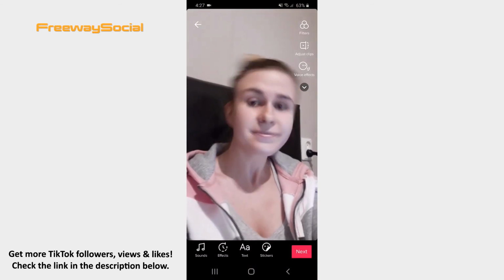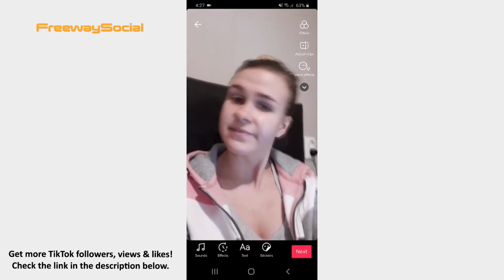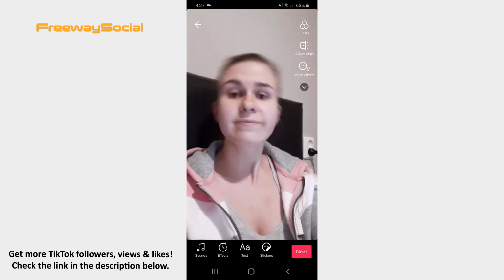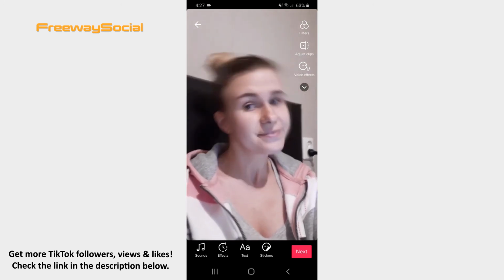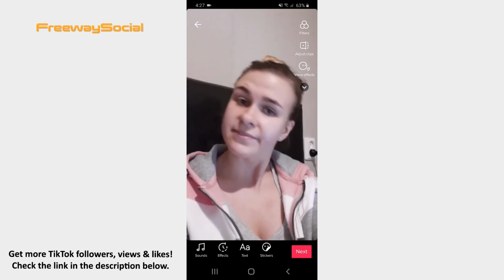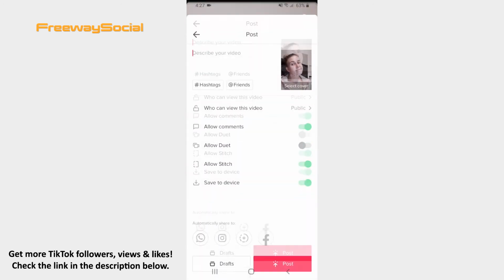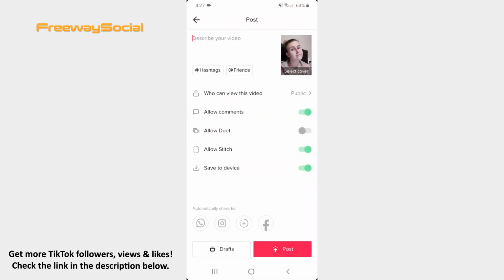How To Record A Slow Mo Video On TikTok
In this video I am going to show you how to record a slow mo video on TikTok.

If you want to point your audience’s attention to a specific thing in your TikTok video, then you can easily do it by recording a slow-motion video.

Just follow these steps and you will figure out how you can do it:

1. Log in to your TikTok account and tap the plus icon at the bottom of the screen.
2. Once the camera window opens, find the Speed icon on the right-hand side and click on it.
3. Now choose the speed for your video from options that pop up at the bottom of the screen. In order to make a slow-motion video, use the 0.3x or 0.5x speed.
4. When you are ready to start recording a video, simply hit the button.
5. Don’t forget that you can add a sound, apply effects, filters, write something or insert stickers.
6. After that press on the Next button and post your slow-motion video.

That’s it!

I hope this guide was helpful and you were able to record a slow-motion video on TikTok.